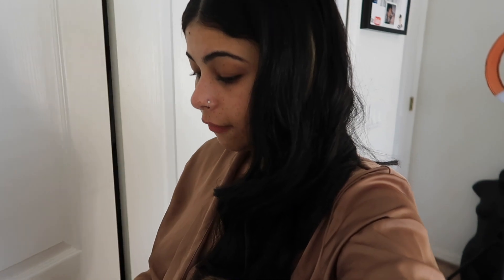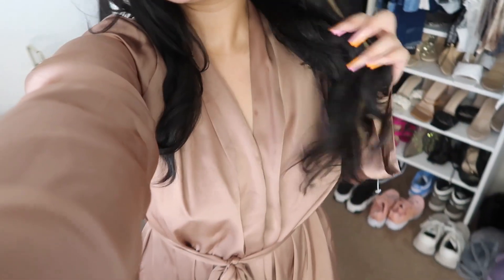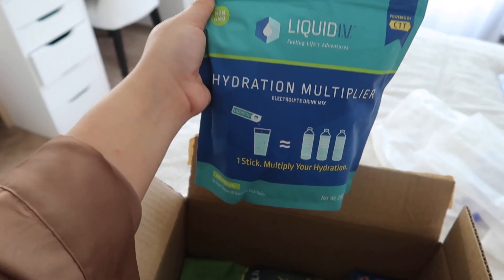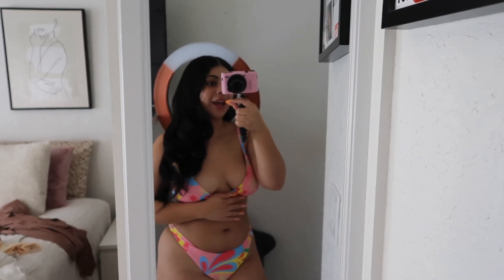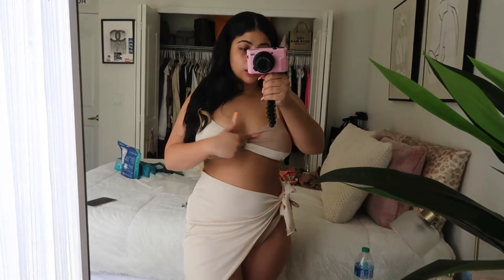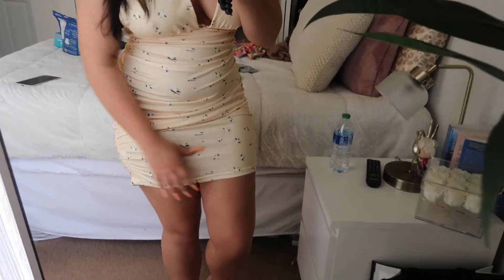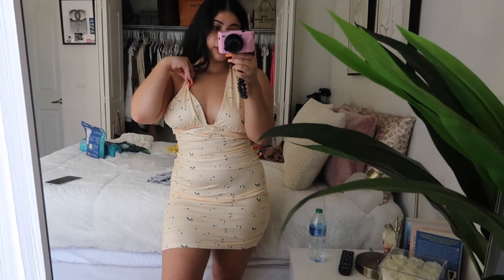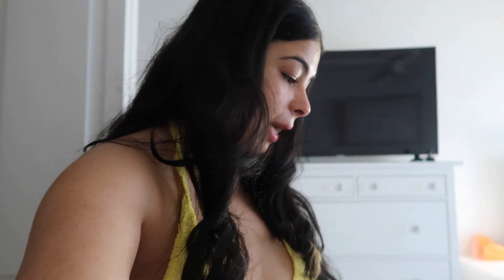Vlog: PR unboxing, Zaful spring haul, Liquid IV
Get free Zaful clothes with your best friend.